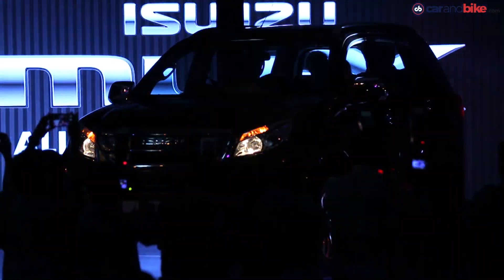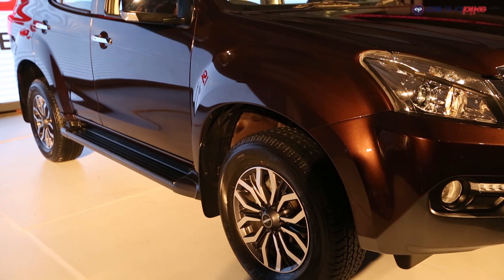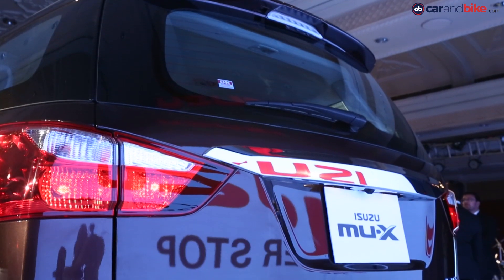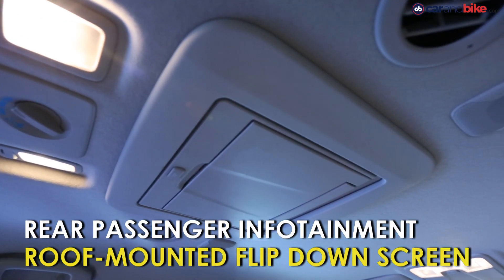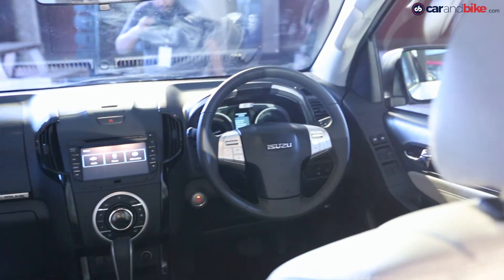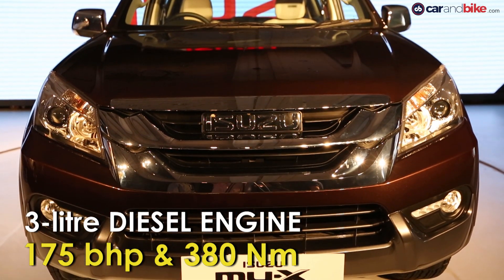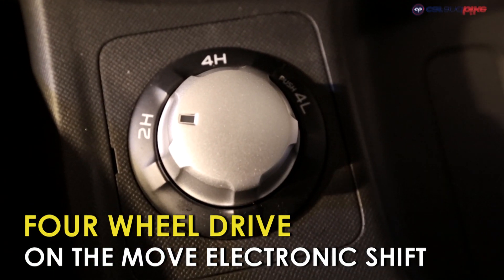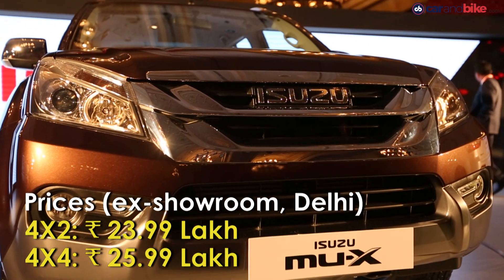Isuzu MU-X First Look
The Isuzu MU-X has been launched in India replacing the aging MU-7 SUV. Based on the D-Max V-Cross platform, the MU-X gets a 3-litre engine, two-wheel-drive and four-wheel-drive options with a 5-speed automatic gearbox options. The MU-X is a seven seater SUV with a touchscreen infotainment system up front and a roof mounted flip down screen for the rear passengers. The MU-X goes up against the likes of the Ford Endeavour and the Toyota Fortuner.